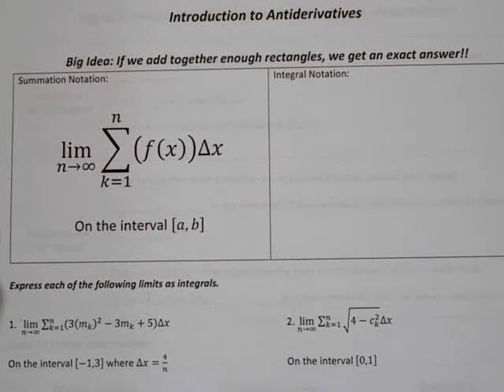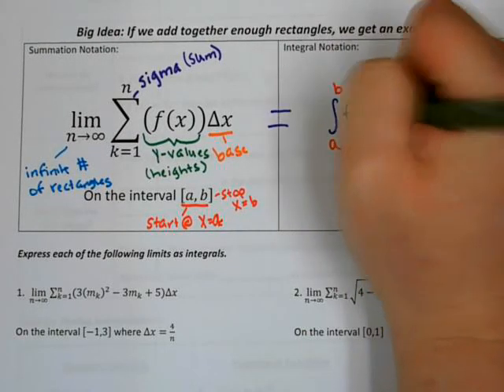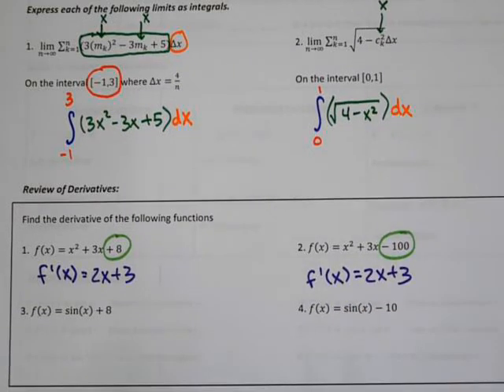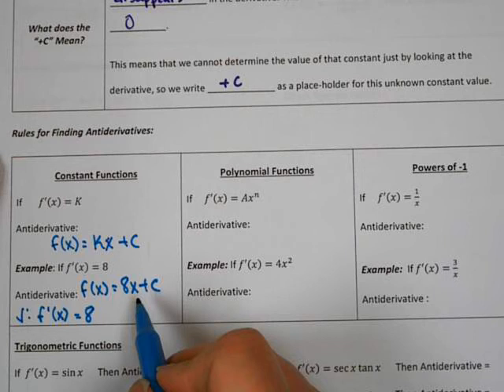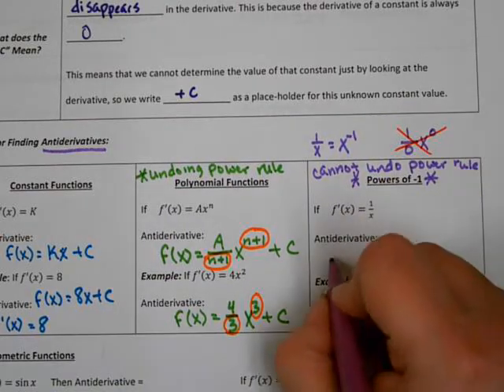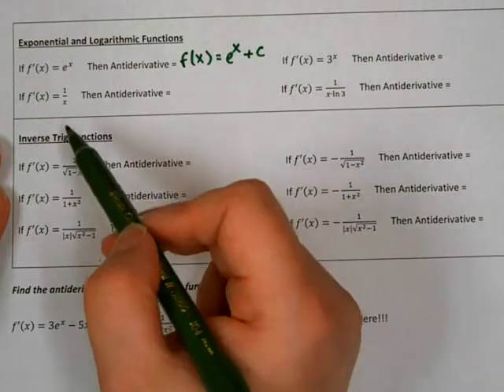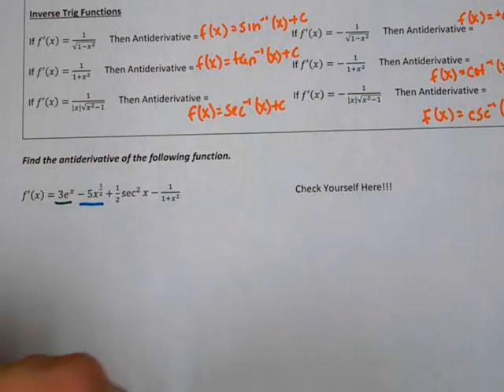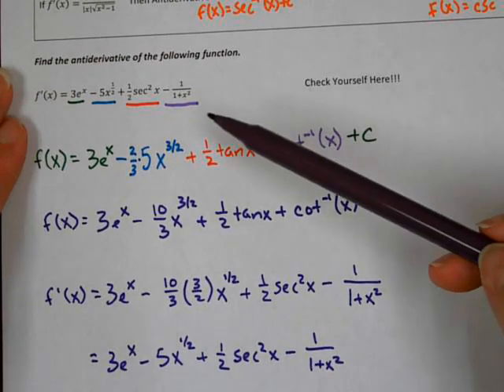Introduction to Antiderivatives